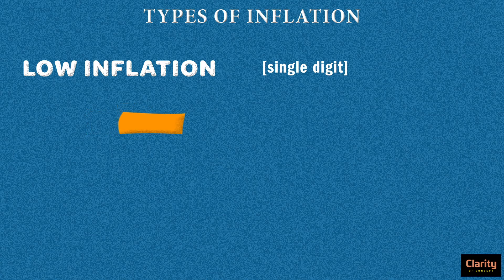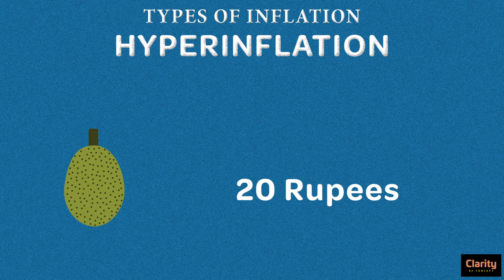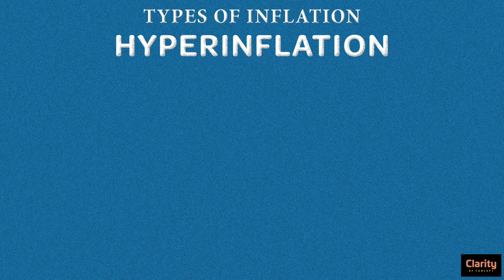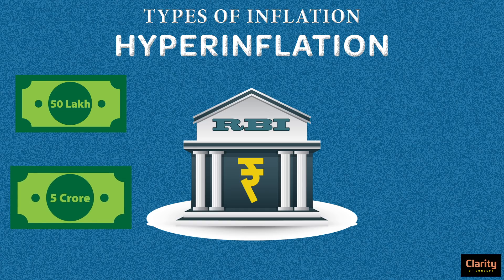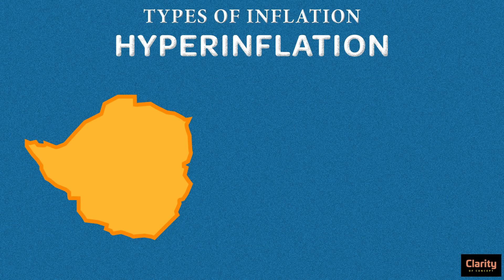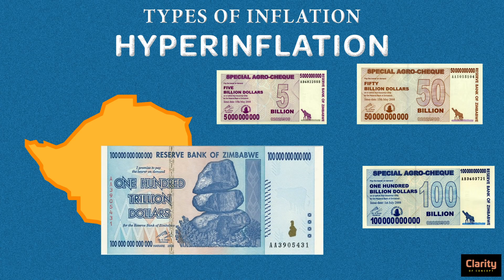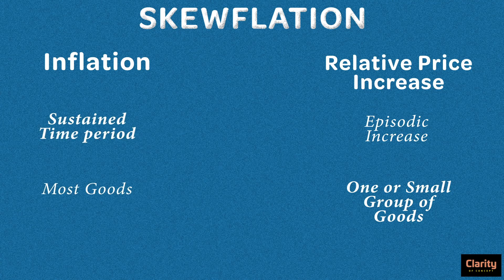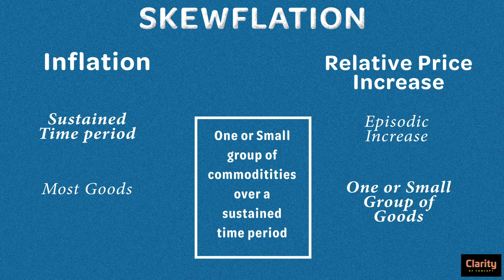Types of Inflation and Skewflation : For UPSC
Short Animation on types of inflation including low inflation, galloping inflation and hyperinflation, Skewflation and Relative Price Increase. This video is useful for UPSC, State PCS, banking exams, SSC and all other competitive exams involving general studies..

In previous video we explained: What is inflation? and Why does it occur?